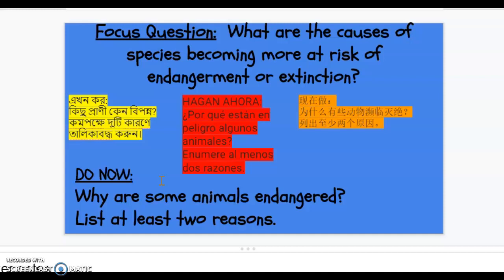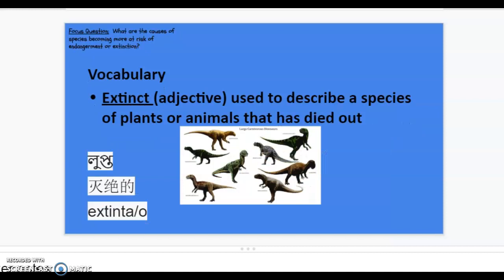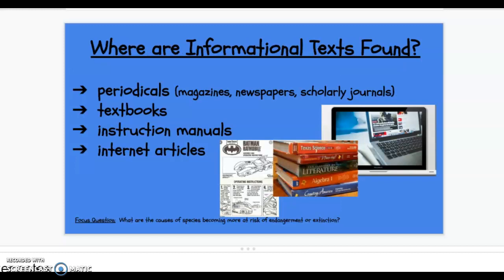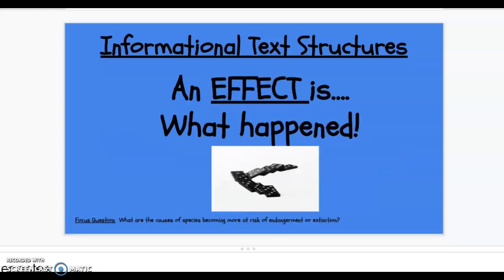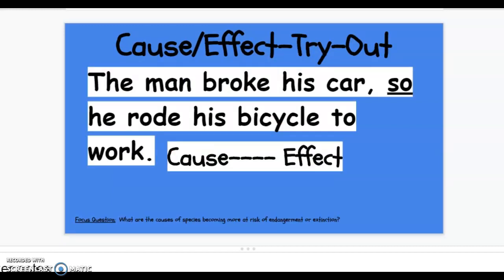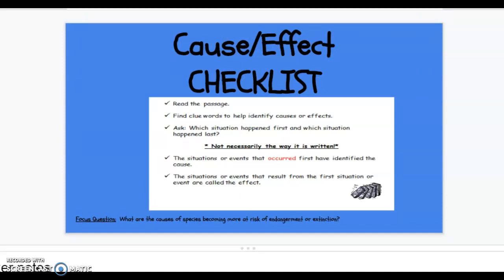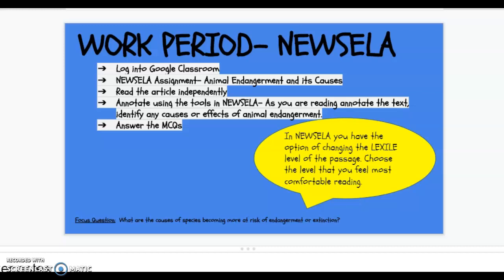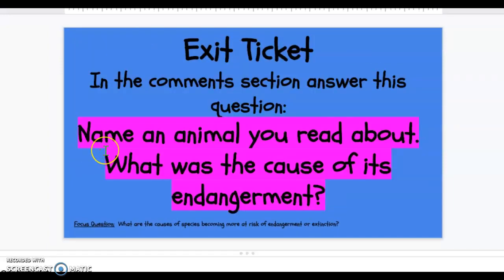Endangered Animals - Lesson 2: Cause and Effect